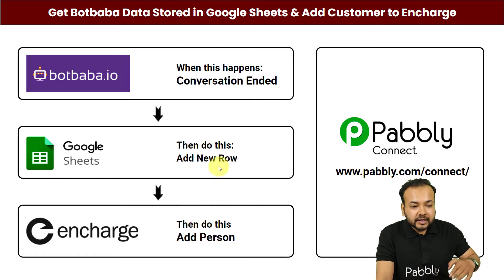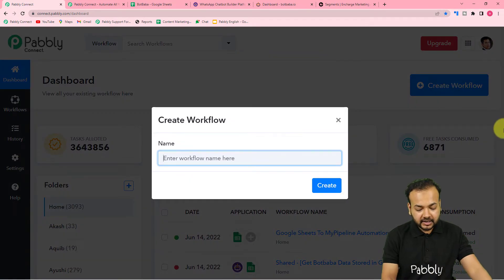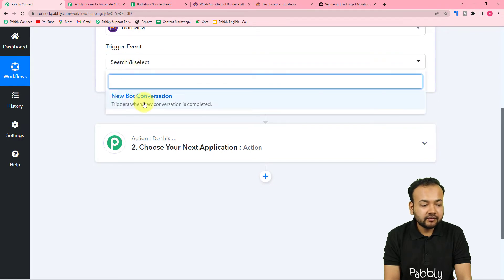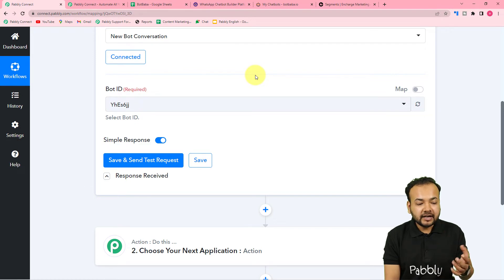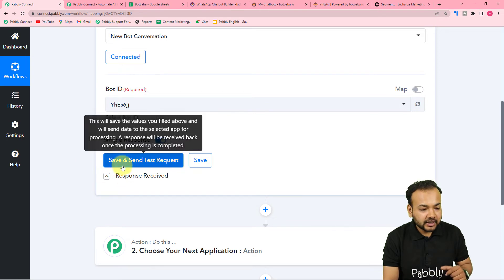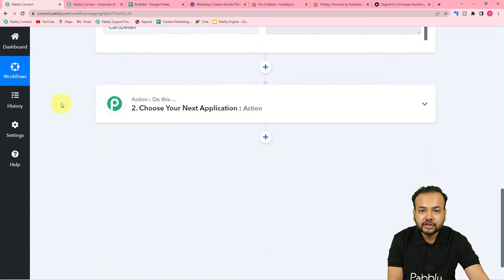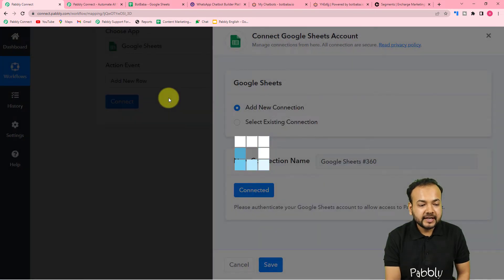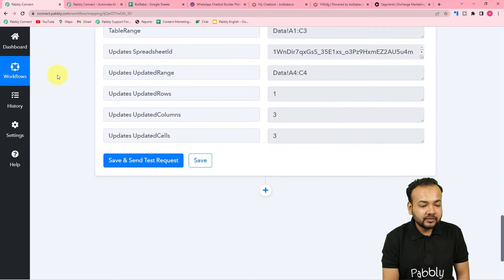Get Botbaba Data Stored in Google Sheets & Add Customer to Encharge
In this video, we will learn Get Botbaba Data Stored in Google Sheets & Add Customer to Encharge integration, where you can learn to integrate Bot Baba to Encharge with the help of Pabbly Connect.